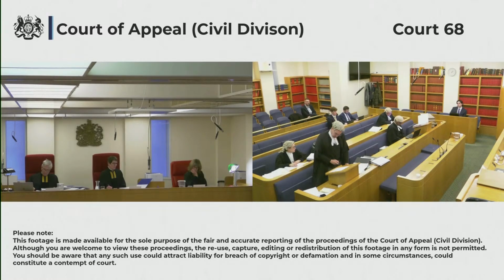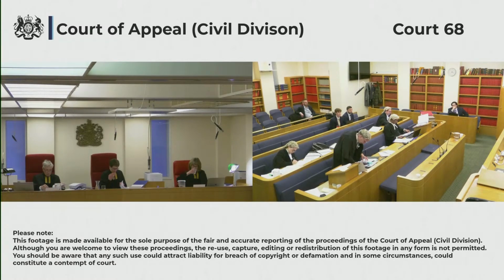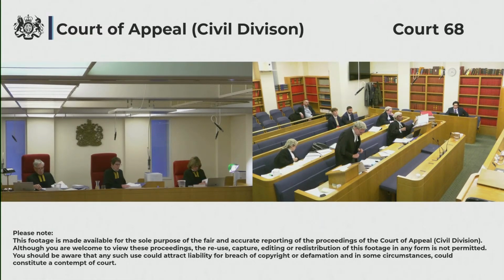159-167 Prince of Wales Road RTM Company Ltd v Assethold Limited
By appellant's notice filed on 21 November and sealed on 24 November 2023, the Appellant RTM Company appeals, with her permission, the decision of UTJ Elizabeth Cooke, dated 12 September 2023 sitting in the Upper Tribunal (Lands Chamber) which allowed an appeal from a decision of the FTT in relation to the Appellant's liability to pay costs under s88 CLRA 2002.